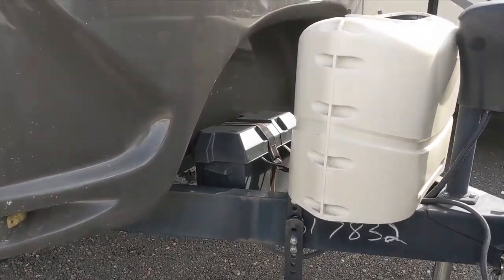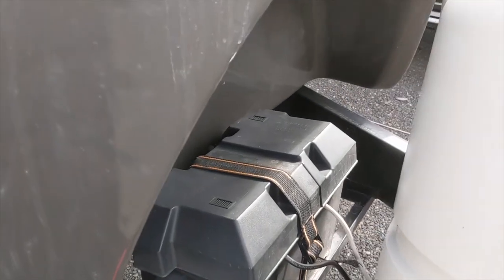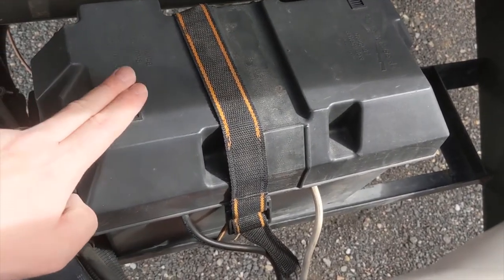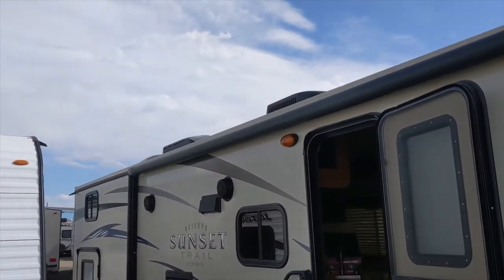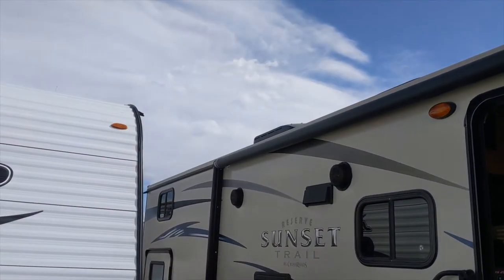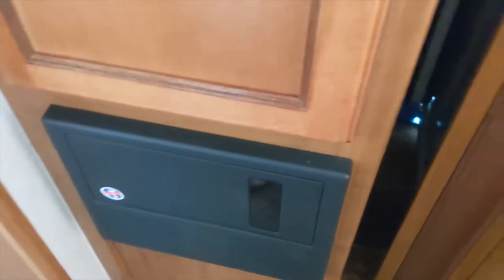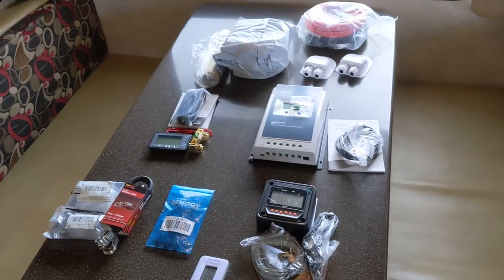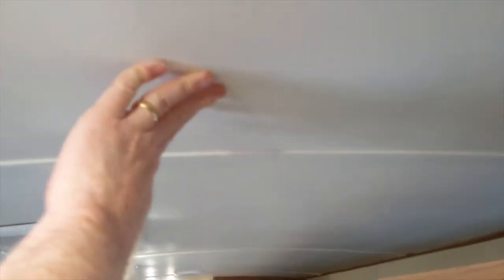Travel Trailer 300W Solar Installation: Planning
I recently installed 300W of solar in our travel trailer. This video walks through some of the thoughts I had on trade-offs you have to make when you are neither as big as a motorhome nor as "anything goes" as a van. Hope you enjoy!